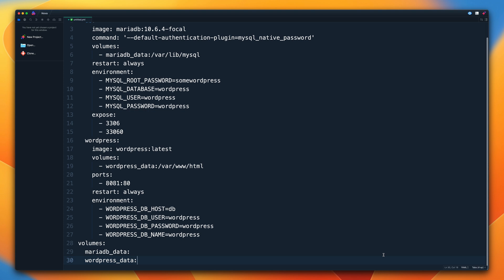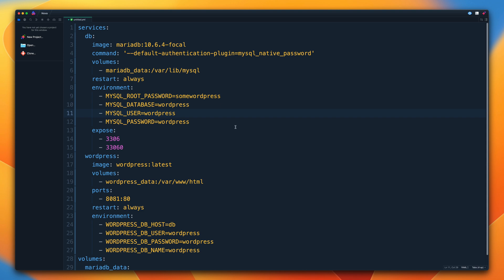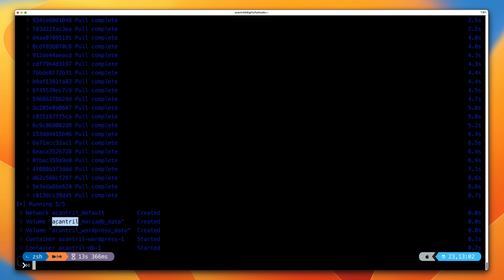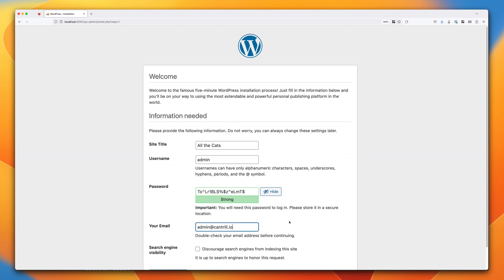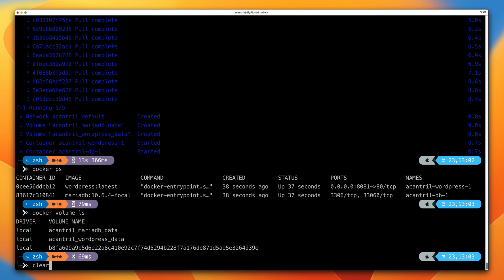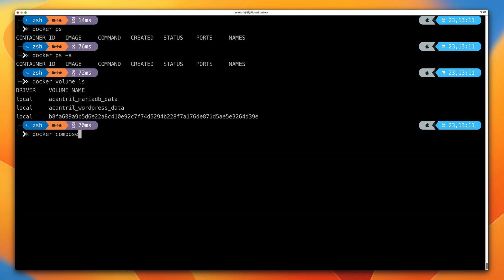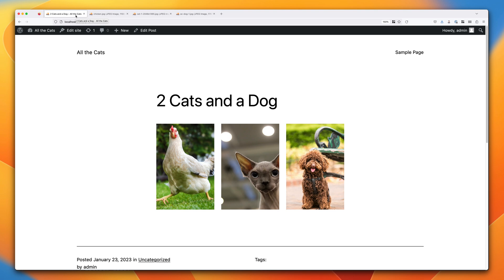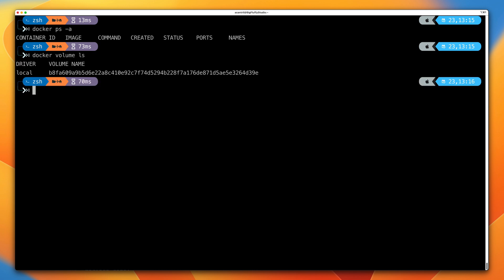Free Docker Fundamentals Course - [DEMO] Using Docker Compose with our application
Docker compose is a way to create and manage multi-container applications. It works using a YAML configuration file called compose.yaml or docker-compose.yml.